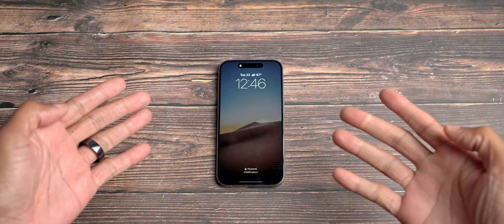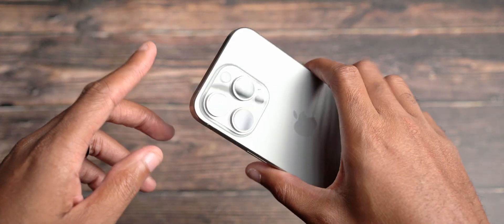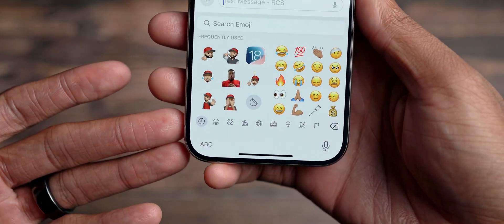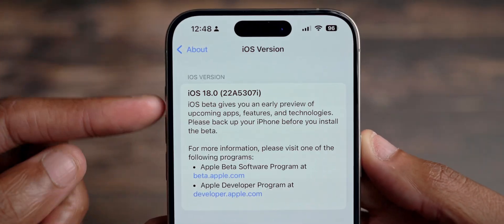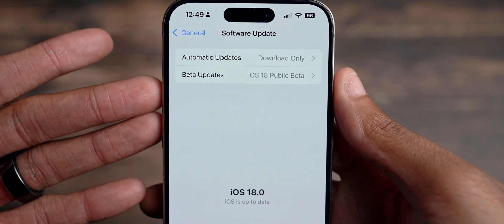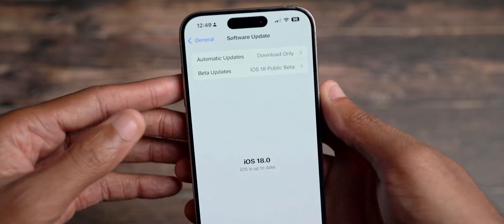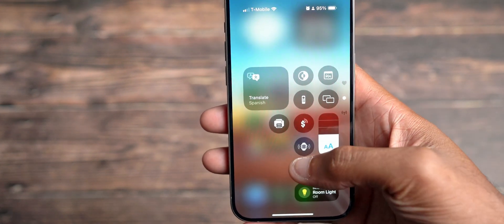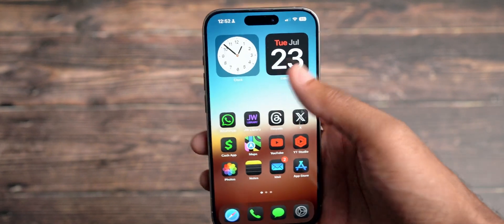iOS 18 Beta 3.5 Follow Up - Features, Performance and Battery Life Updates!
iOS 18 Beta 3 Re-Release has been out for a week now. How has it been?

iPhone 15 Pro

Timestamps:

00:00 - iOS 18 Beta 3 Re-Release Changes
04:24 - Performance Updates
07:24 - Battery Life Updates